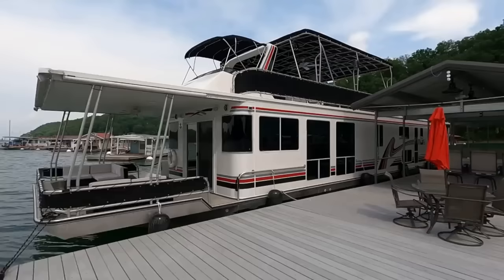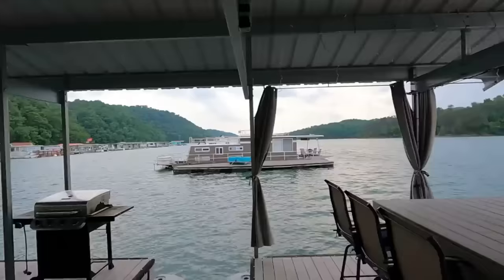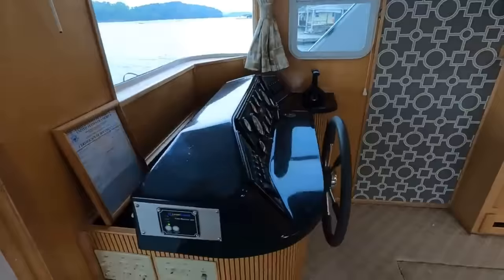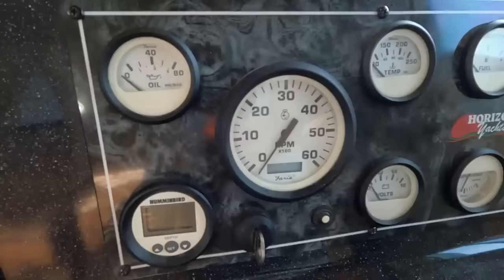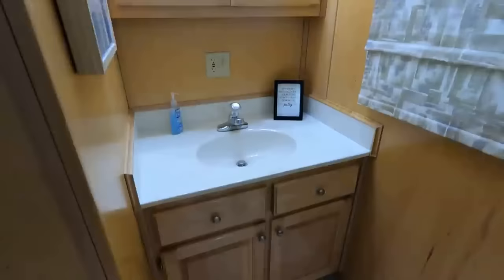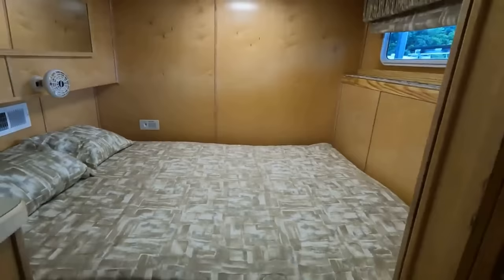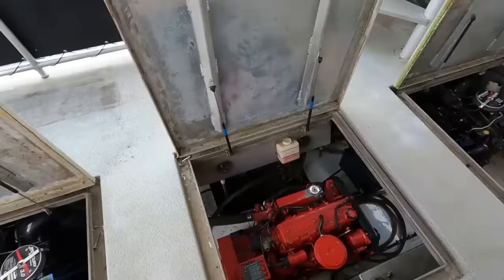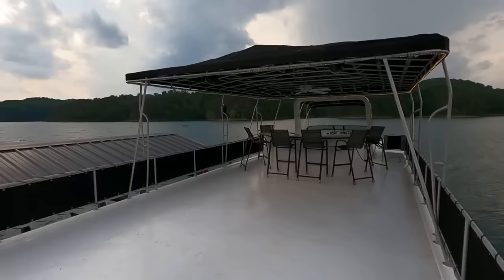SOLD - 2001 Horizon 16 x 70WB Houseboat on Norris Lake Tennessee NOW w/Transferable Catwalk Slip!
*16' x 74' Dock is NO LONGER AVAILABLE TO BE PURCHASED.*
This 2001 Horizon 16 x 70 WideBody Aluminum Hull Houseboat For Sale on Norris Lake Tennessee is equipped with Twin MerCruiser 3.0L 4-Cylinder Inboard/Outboard Engines and a 12.5KW Westerbeke Generator and features 4 Bedrooms (King Master & 3 Queen Staterooms), 2 Full Baths, Central Heat & Air Conditioning HVAC Unit, a Dual Helm Flybridge with Bimini Top, a Canvas Party Top, a Rooftop Wet Bar, a Full Galley with Whirlpool Gold Stainless Appliances - Side by Side Refrigerator/Freezer, Smooth Top Oven/Range, OTR Microwave, Dishwasher, Double Stainless Sink, a 49" HDTV, AM/FM/Bluetooth Stereo with Speakers Throughout, a Washer/Dryer & Much More!
SOLD!
This Turn-Key Houseboat has had a recent Outdrive Service, a New HVAC Unit Installed, a Fresh Exterior Paint Job, plus 2 Coats of Durathane on the Roof!
**Transferable Norris Lake Catwalk Slip NOW Available!
**Not Shown in Photos or Video